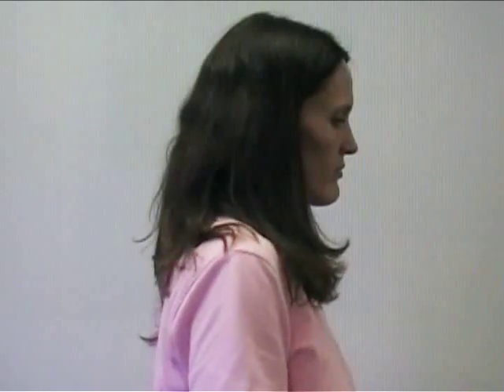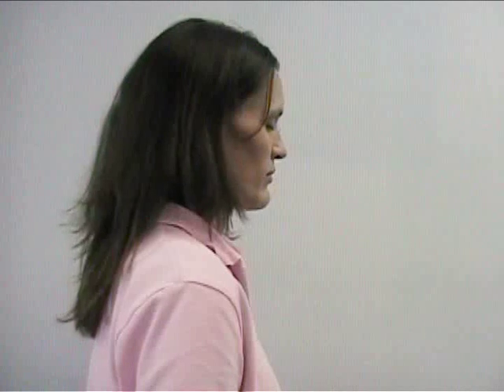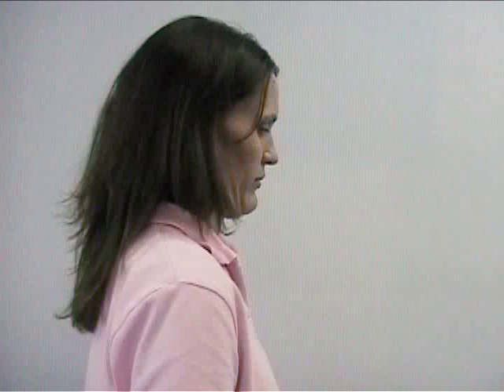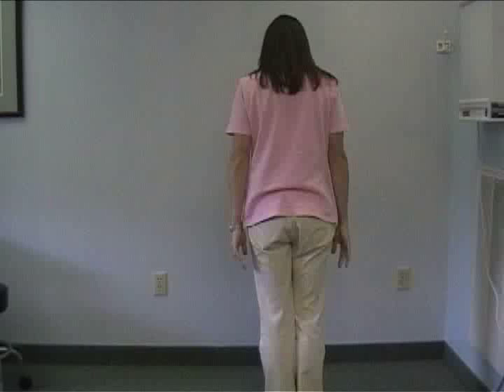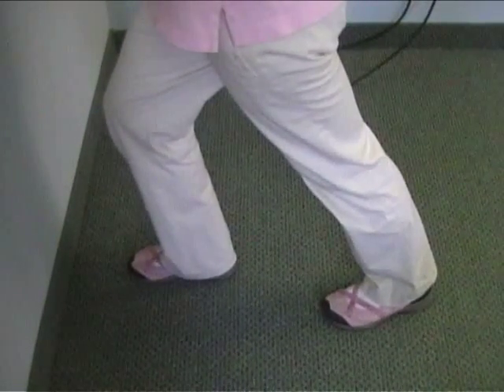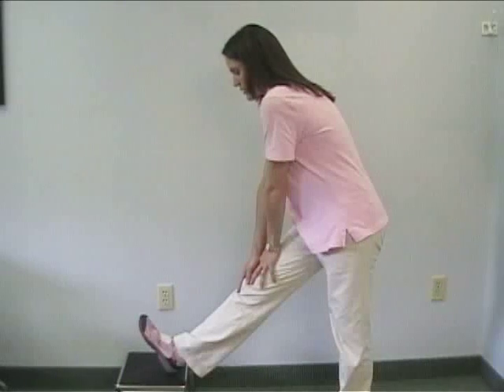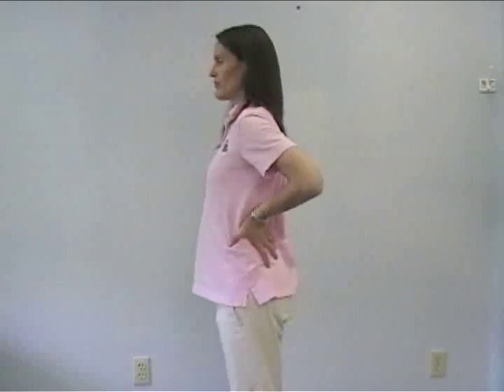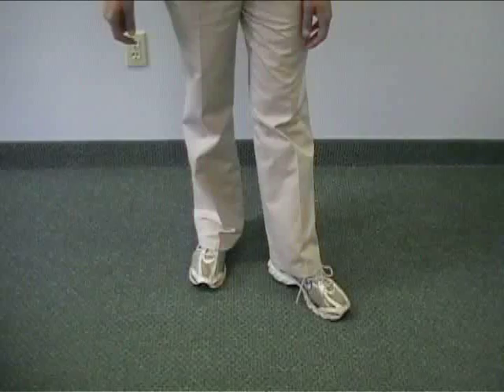Caregiver 1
Be sure to check with your physician or physical therapist before beginning any exercise program.

These exercises are to help caregivers stay in shape without going to a gym. Created for Joanne Moore @ Shoreline Physical Therapy.